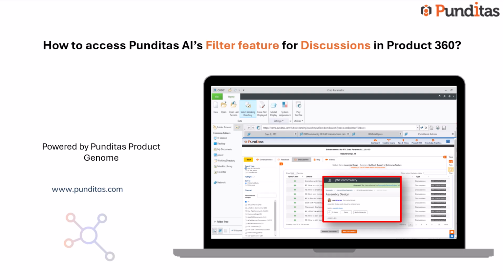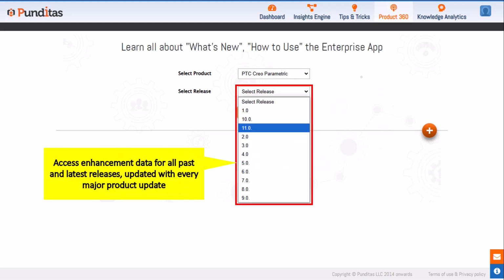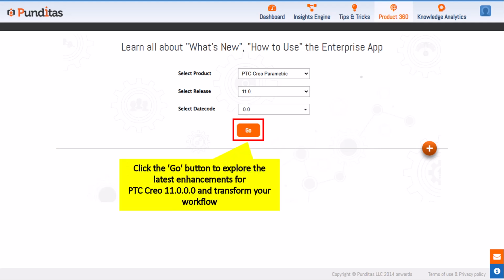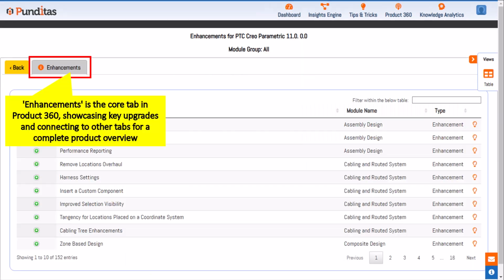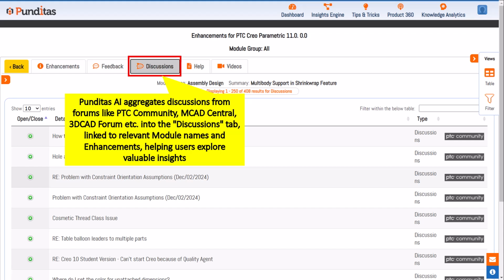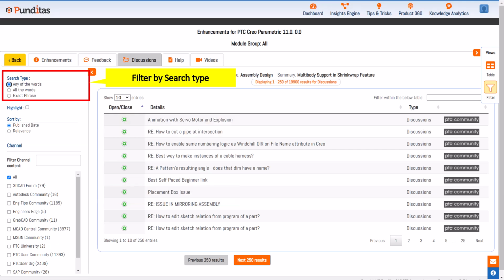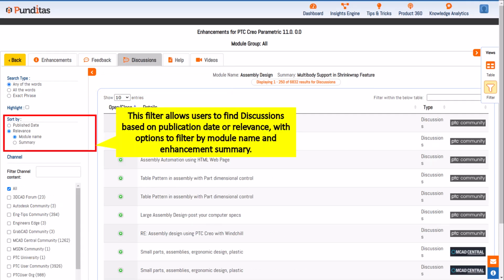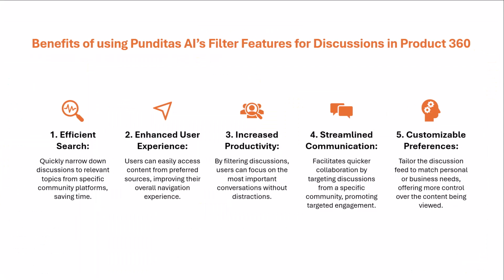How to access Punditas AI’s filter feature for discussions in product 360?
How to Use Punditas AI’s Filter Feature for Discussions in Product 360?

Learn how to efficiently access discussions from your favorite community platforms using Punditas AI’s powerful filter feature. Save time, enhance productivity, and get straight to the most relevant content by streamlining your search process.

Focus on what matters most and explore discussions effortlessly.